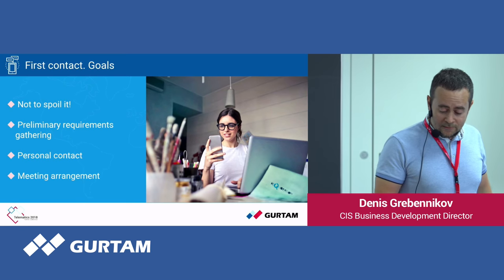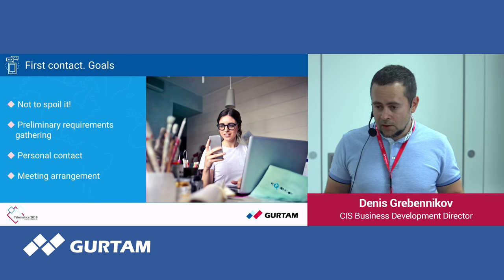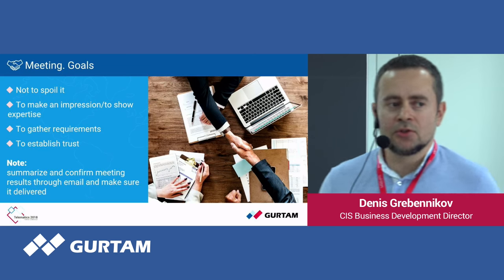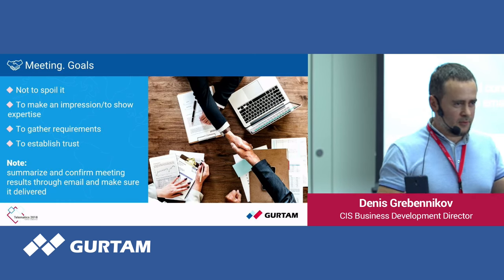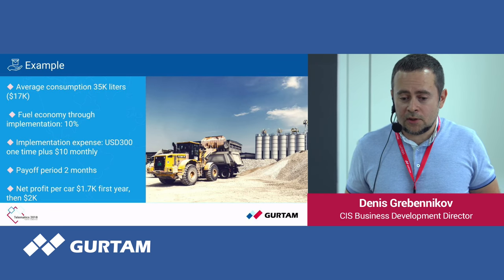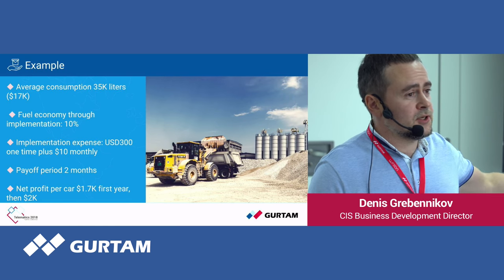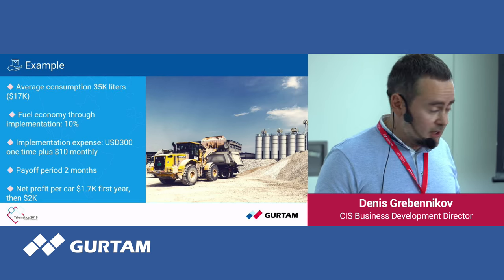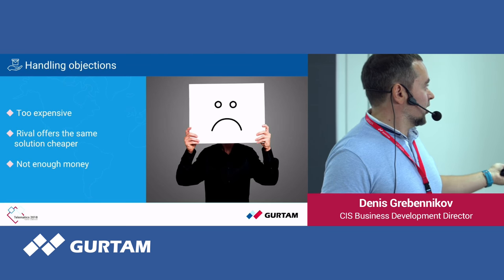[Live] Gurtam | Effective sales in telematics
Speaker: Denis Grebennikov, CIS Business Development Director

Annual Gurtam Partner Conference takes place on August 14-17, 2018 in Minsk.

The participants enjoy the reports by Wialon and flespi experts and share best practices within work groups and training sessions for sales and marketing.